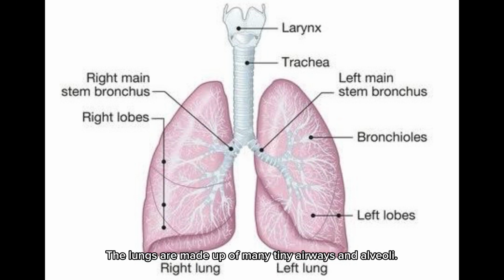LUNG SECTION UNDER THE MICROSCOPE🔬🤯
Audio - Education-Health-Exercise-Medical-Home-Technology-Travel(947030) by ImoKenpi-Dou